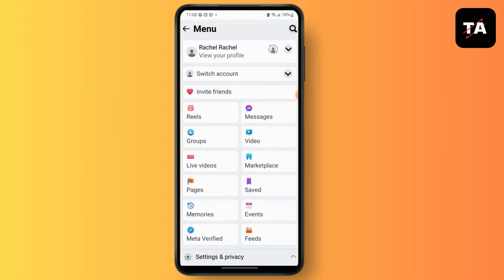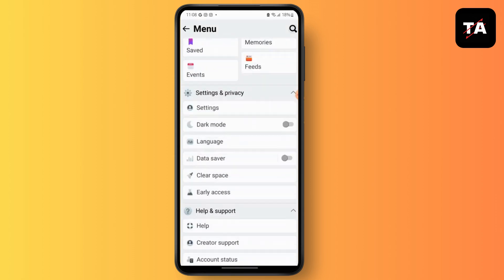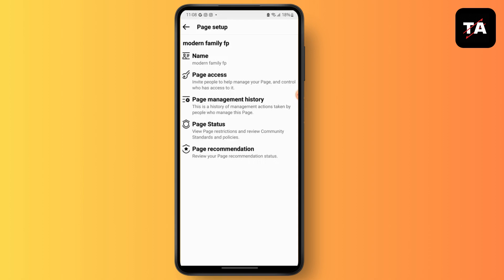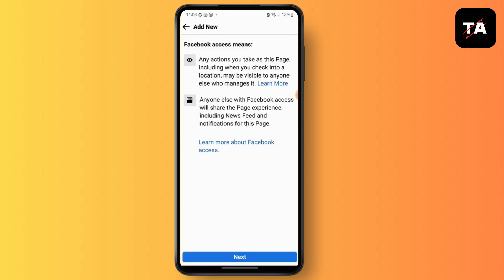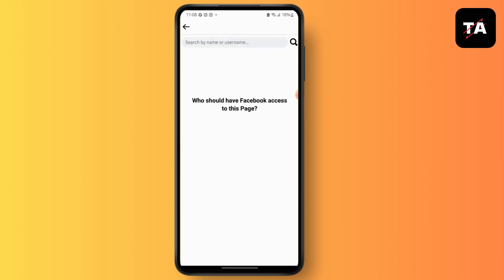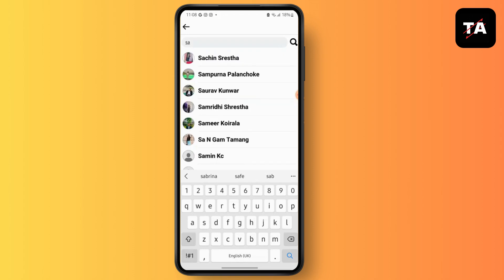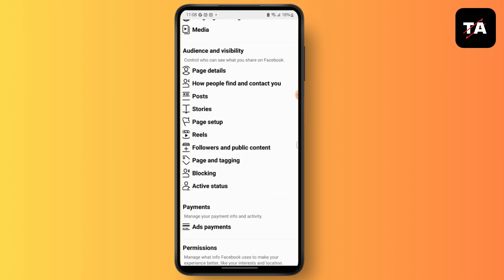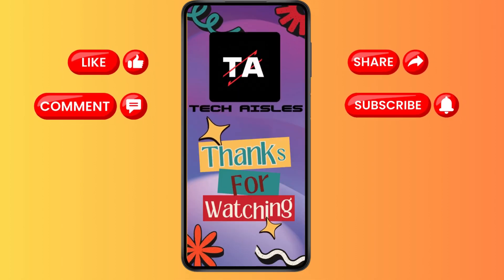How To Remove Facebook Business Page From Personal | How To Unlink FB Business Page From Personal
Welcome to our step-by-step guide on "How to Remove Facebook Business Page From Personal" and "How to Unlink FB Business Page From Personal"! If you're looking to disconnect your Facebook Business Page from your personal profile, this video will show you exactly how to do it. We’ll walk you through the process, explain why you might want to unlink a page, and ensure your business and personal accounts are separate. Follow these simple instructions to manage your Facebook accounts more effectively!

What You'll Learn:

How to unlink your Facebook Business Page from your personal account
Steps to remove yourself as an admin from a Facebook Business Page
How to permanently remove a Facebook Business Page from your personal profile
What happens when you unlink a Facebook Business Page
Common issues and troubleshooting when managing your Facebook pages
Timestamps:
00:05 Introduction to unlinking a Facebook Business Page
00:20 How to remove a Facebook Business Page from your personal account
00:40 How to unlink your personal Facebook account from a Business Page
00:55 Steps to remove yourself as an admin from the Business Page
01:10 Troubleshooting and tips for unlinking Facebook Business Pages